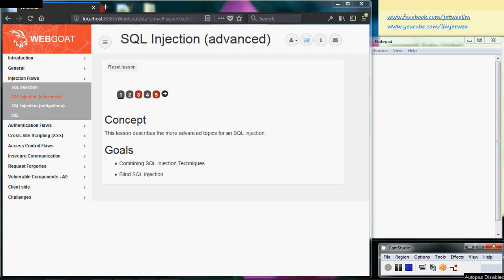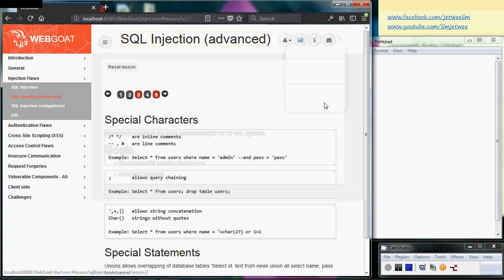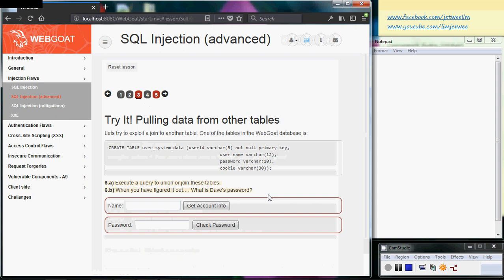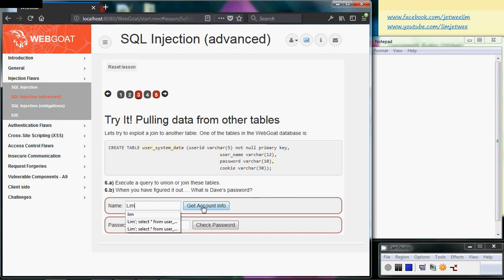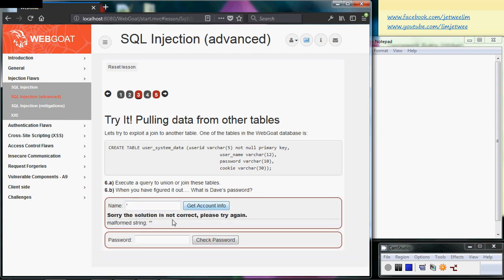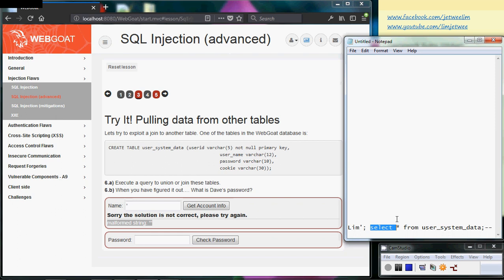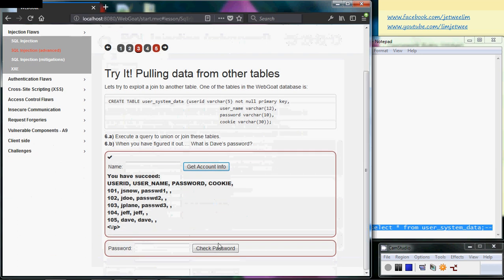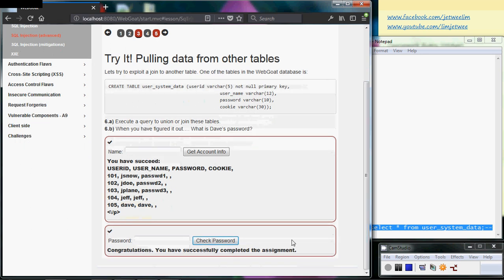OWASP WebGoat 8 - SQL (Structured Query Language) Injection Advanced - 3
OWASP WebGoat 8 - SQL Injection Advanced - 3